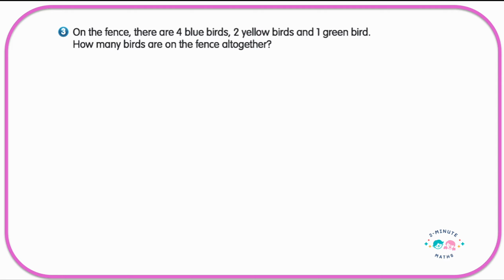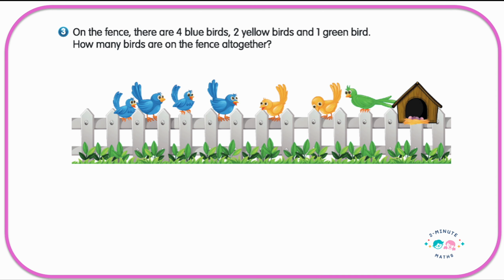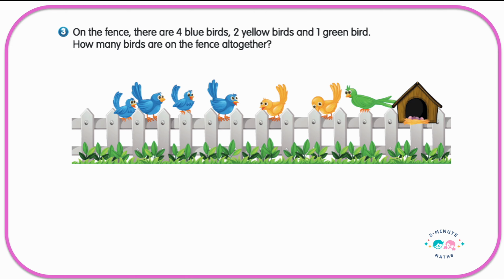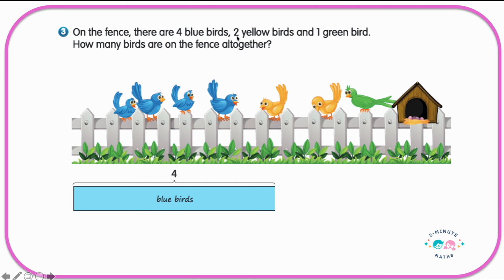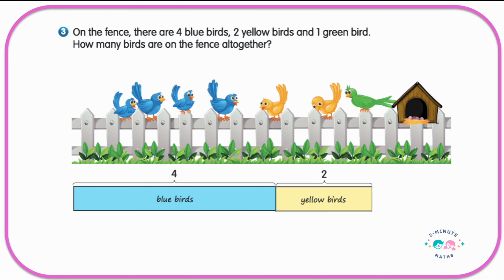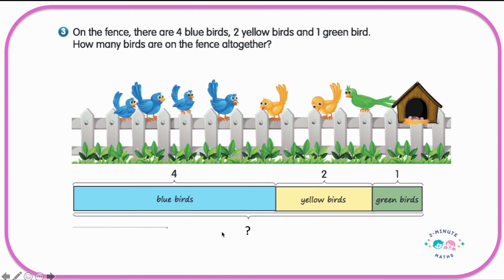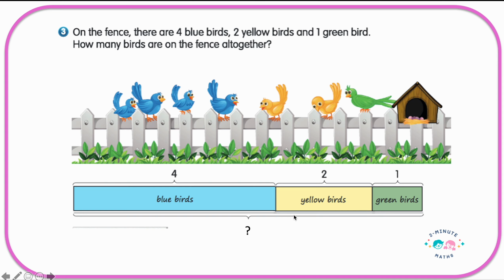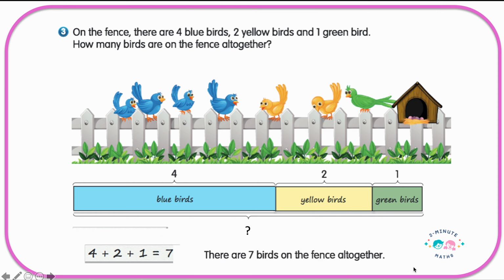Word Problem Solving with bar models Primary 1 and Primary 2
This video explains how to solve word problems using the bar model in primary 1 and 2. About the birds